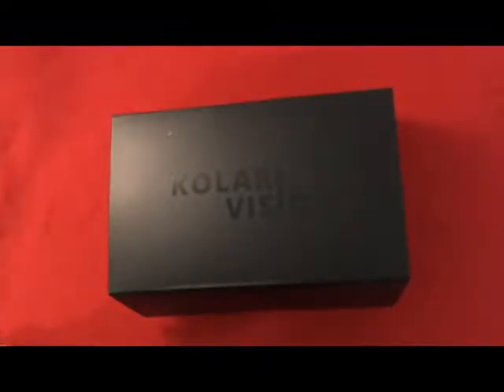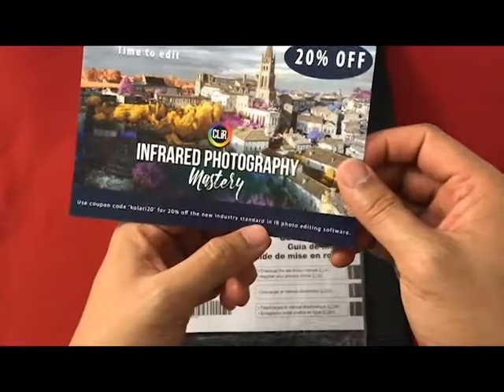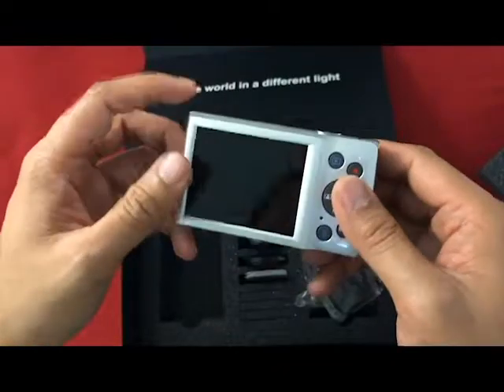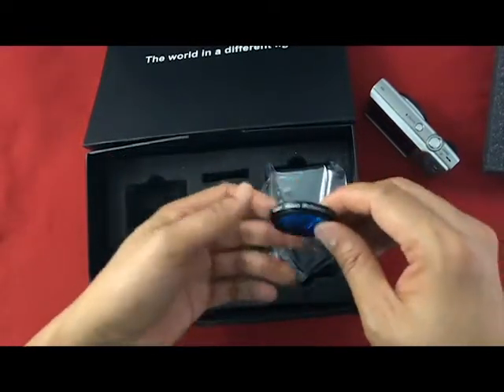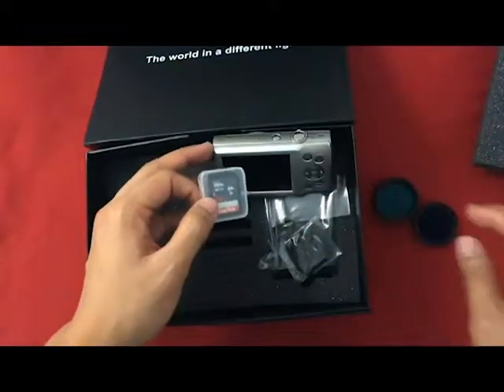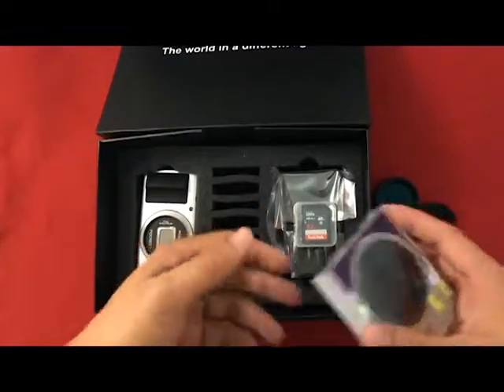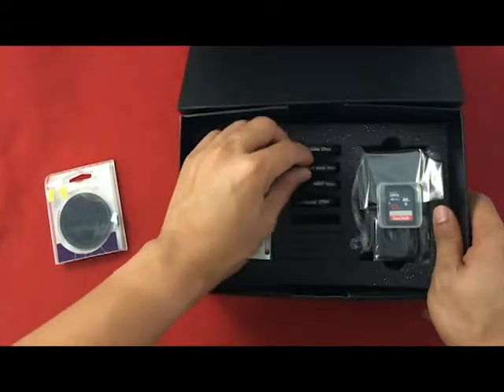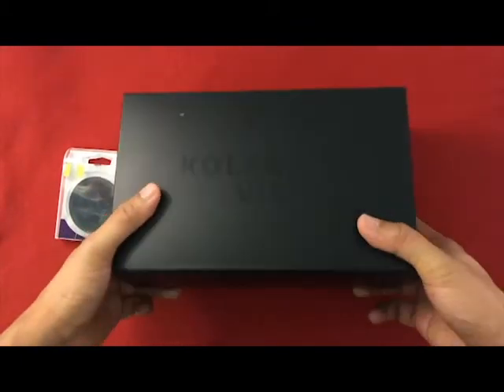Unboxing Kolari Vision's Pocket Full-Spectrum Converted Camera with Infrared Filter Starter Kit!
This video is about unboxing a point and shoot camera converted to full-spectrum infrared camera with infrared filters bought from Kolari Vision.